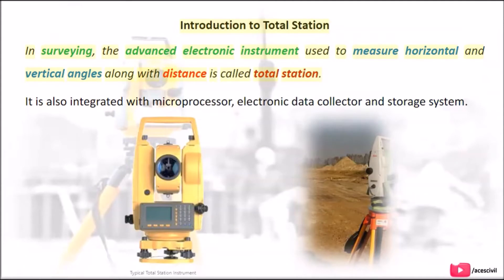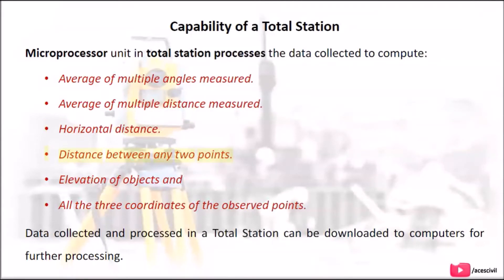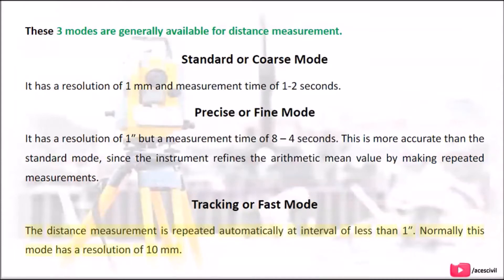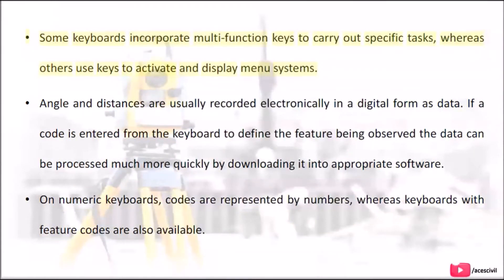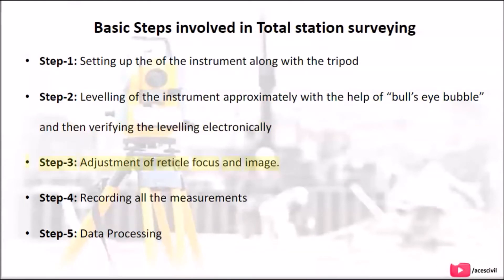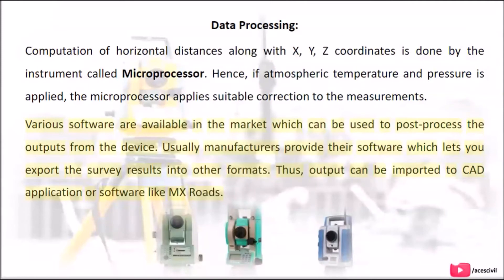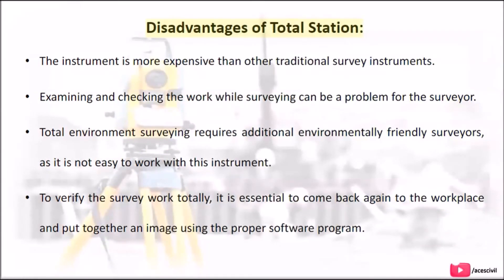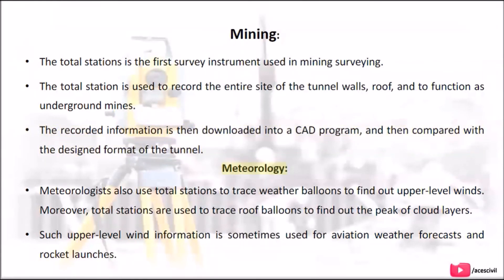Total Station - Advantages & Features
In this video, we will discuss "Total Station -  Advantages & Features"